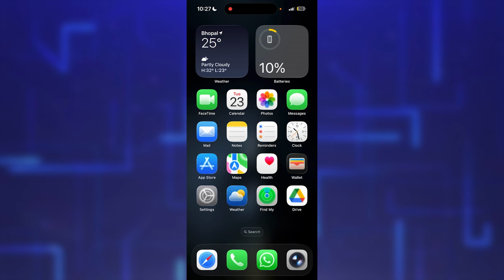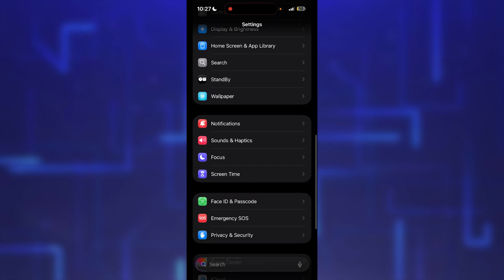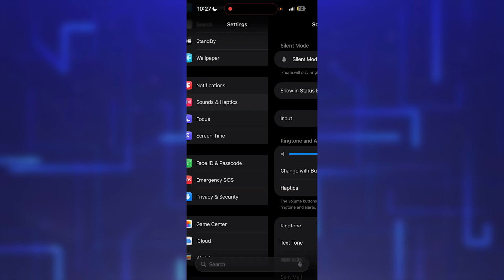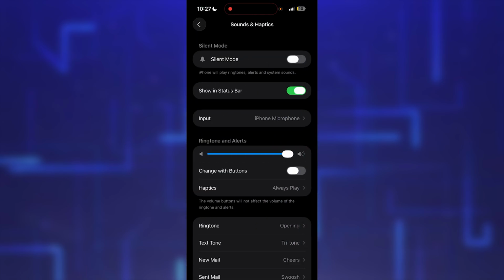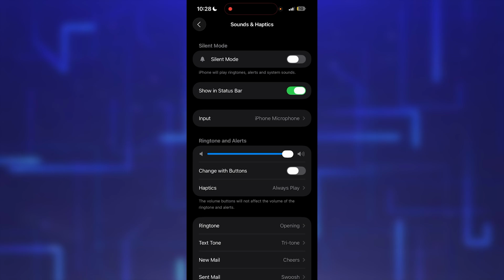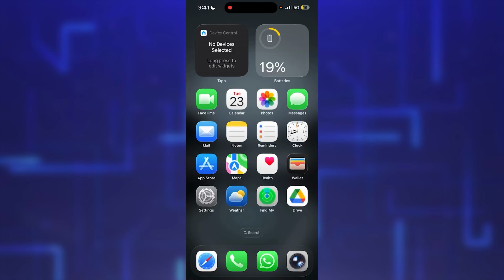How to Increase Ringtone Sound on iPhone iOS26 [easy]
Never miss an important call again! In this super easy, step-by-step iOS 26 tutorial, we'll show you exactly how to boost your iPhone's ringtone volume to its absolute maximum and fix that frustrating issue where your ringer is too quiet, even when the volume slider is all the way up. We'll dive into the essential "Sounds & Haptics" settings, and more importantly, reveal the hidden trick of turning off the "Attention Aware Features" that might be secretly lowering your volume when you look at your phone, ensuring you hear every alert and call loud and clear!